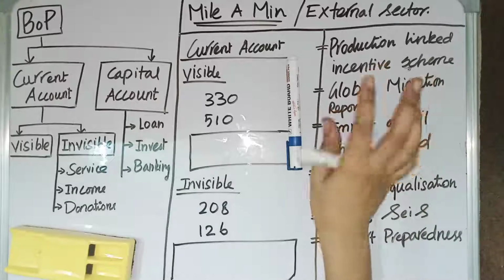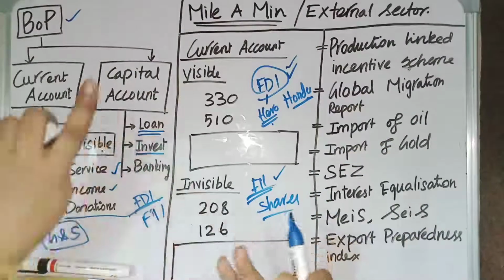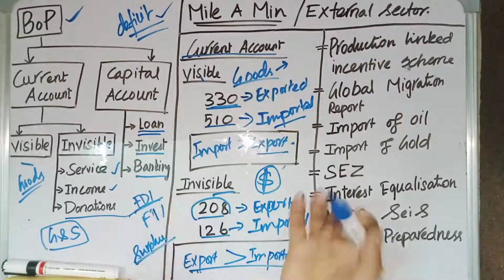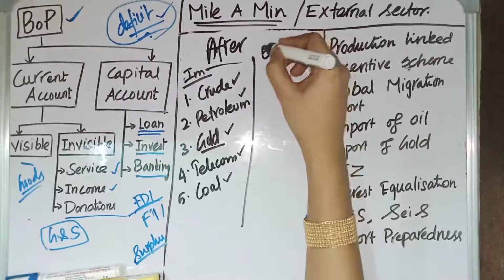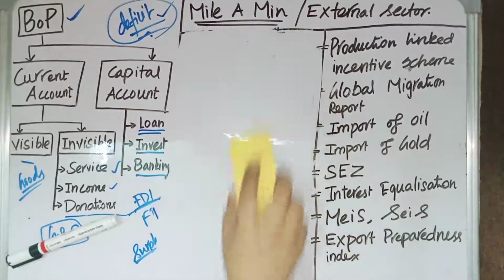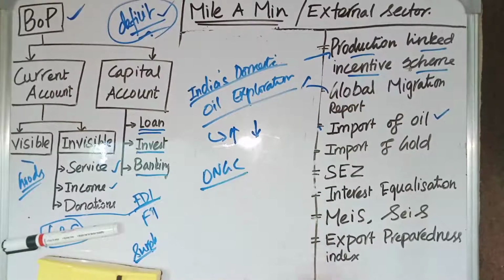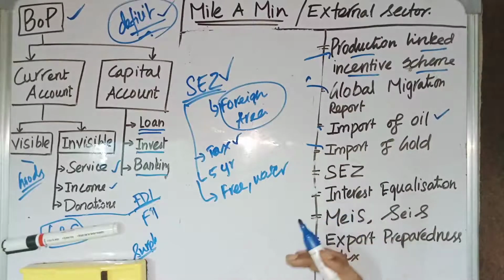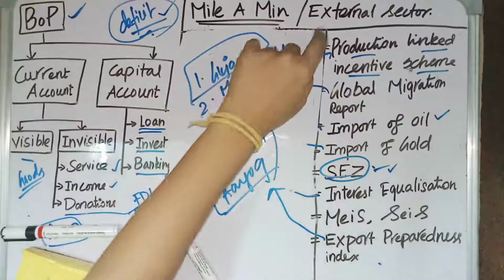External sector for UPSC CSE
foreign trade
meis
seis
sez